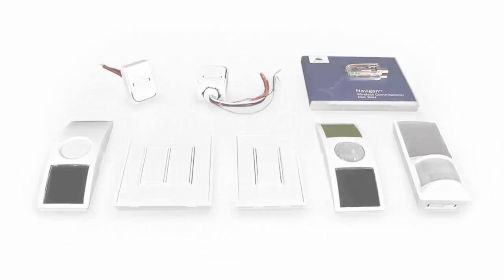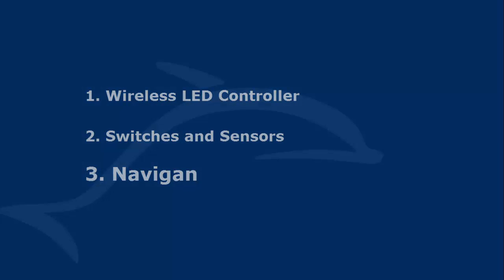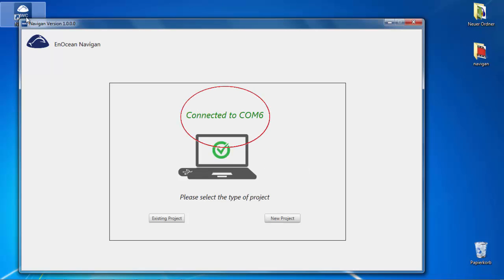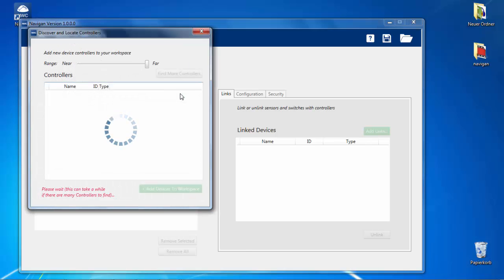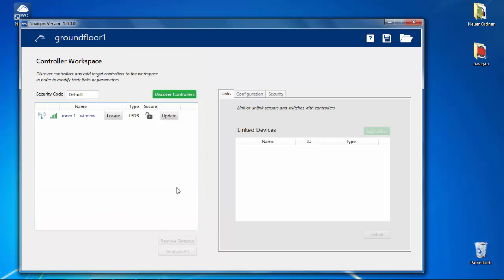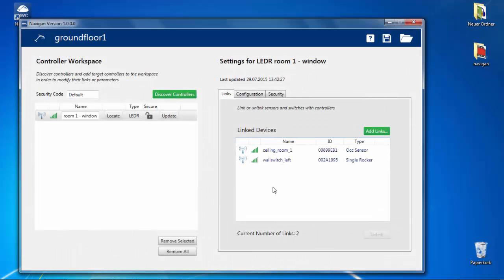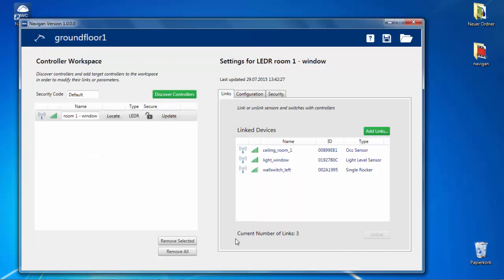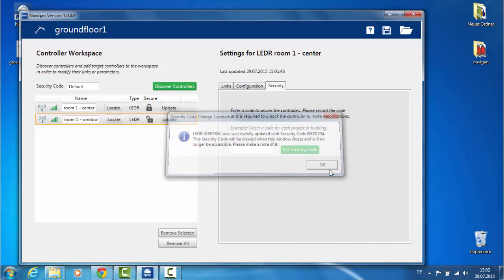Navigan Wireless Commissioning tool for easy configuration (Tutorial)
Navigan™  Wireless Commissioner is a helpful software tool to link wireless devices from a laptop computer, for example switches to controllers, and to set parameters in the controller, for example occupancy timers.